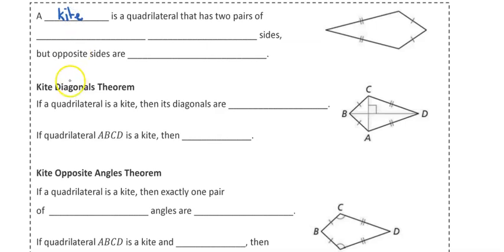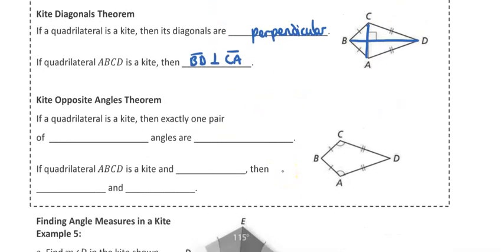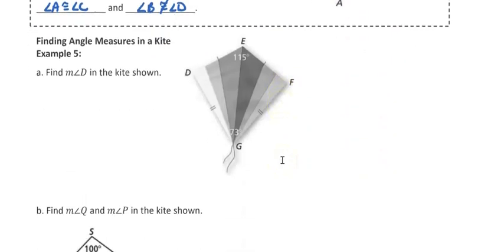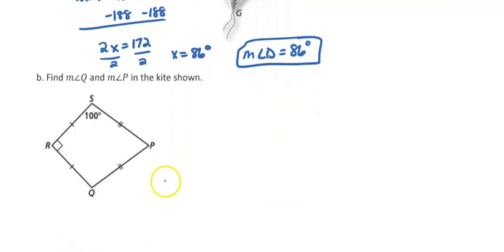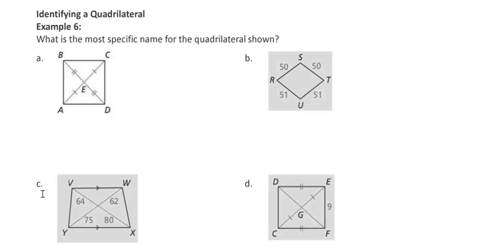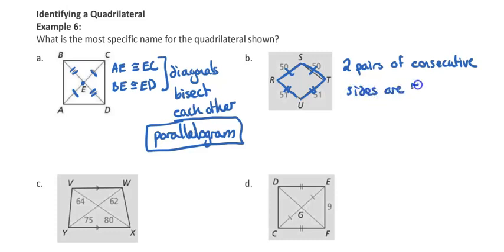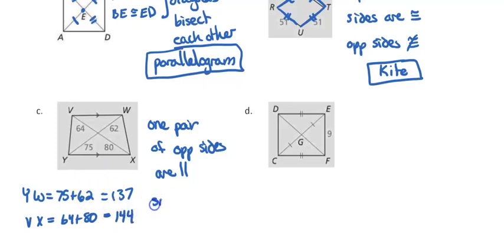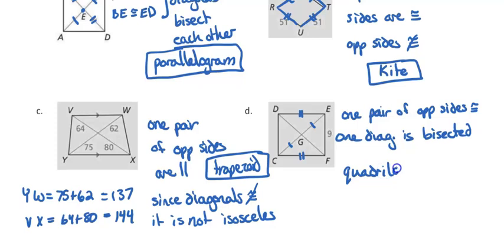Geom 7.5 Video Notes (Part 2)